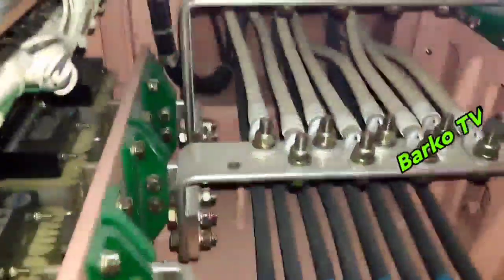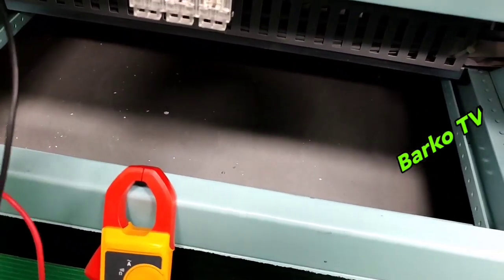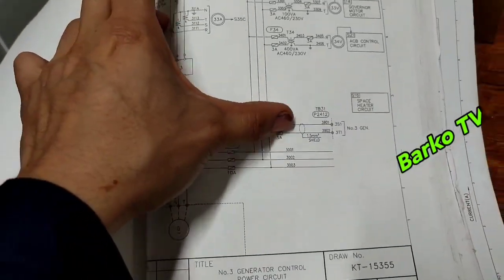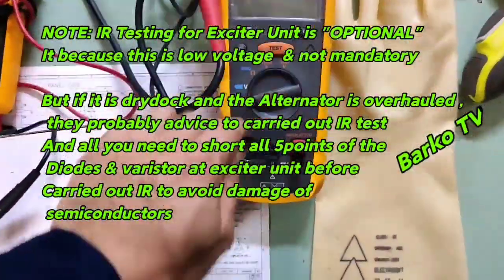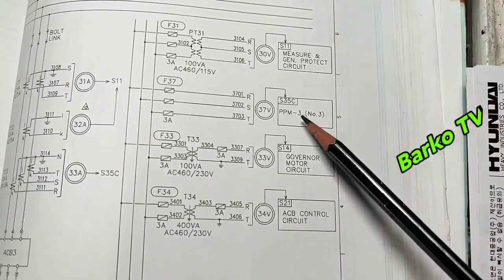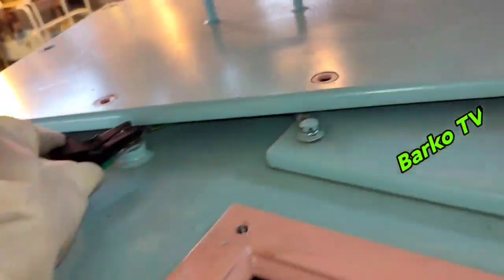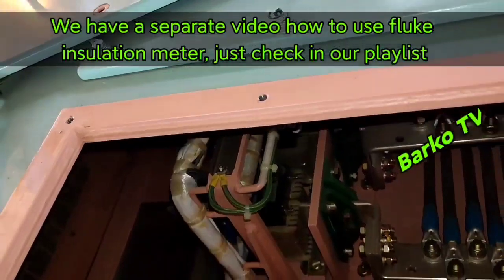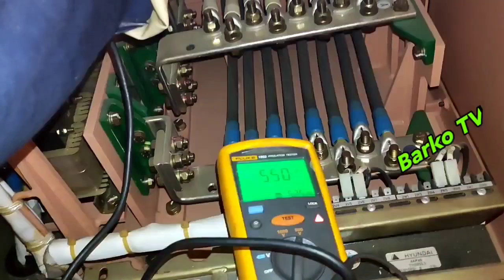Part 1: Megger testing of Alternator known as Insulation resistance test / Hyundai / Man B&W /Marino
Part 1: Megger testing of Alternator known as Insulation resistance test / Hyundai / Man B&W /Marino /Fluke /Elma